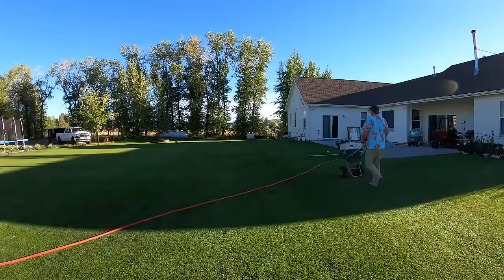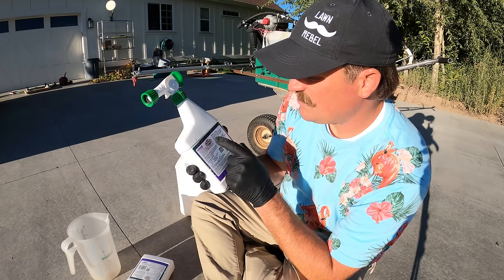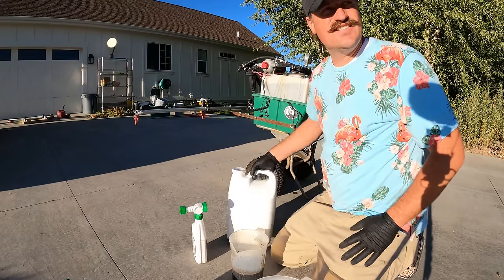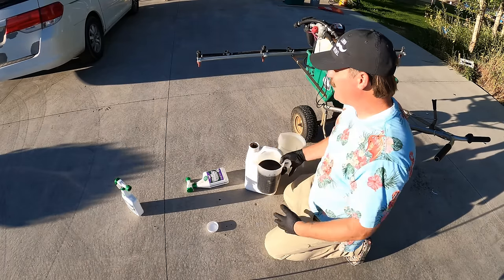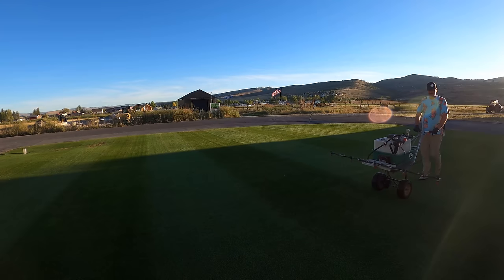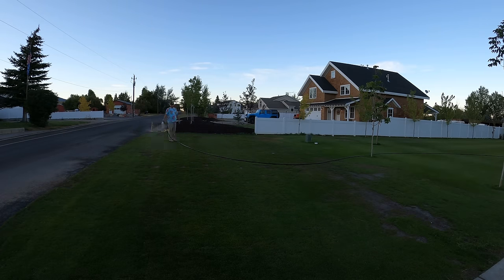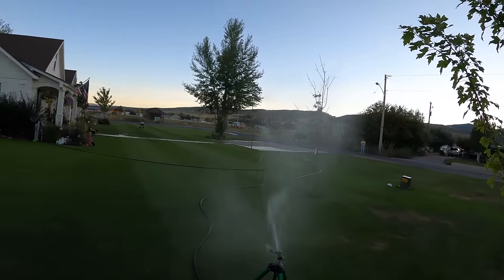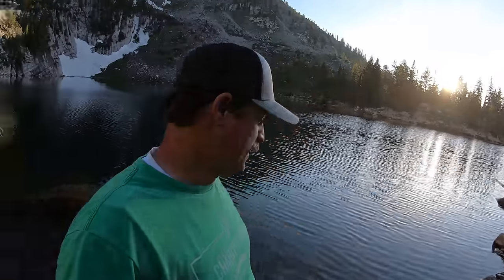LIQUID FERTILIZER app. MOWING is a dream with the 3100d. Blitz 22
I love to mow with the Toro 3100D mower. This makes mowing a dream and makes mowing so much faster.

I am also applying a liquid fertilizer product that was mailed to me. I am liking this product because it combines humic acid along with liquid nitrogen.

128 oz. Accu-Pour PP Measuring Pitcher

Gorilla Cart

Gear I use:
Go Pro Hero 8Black